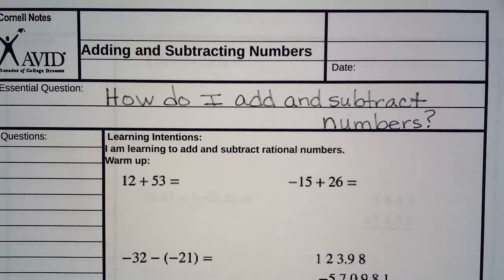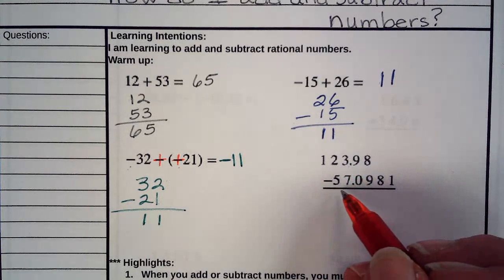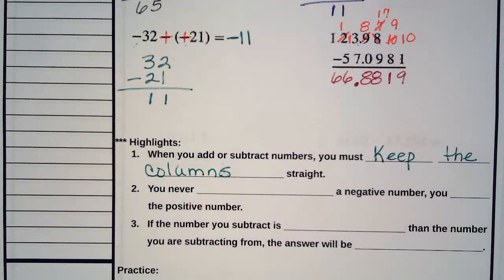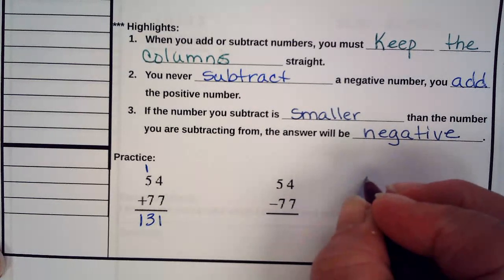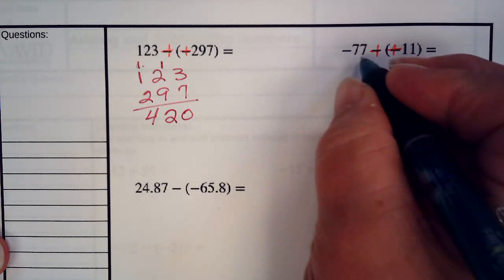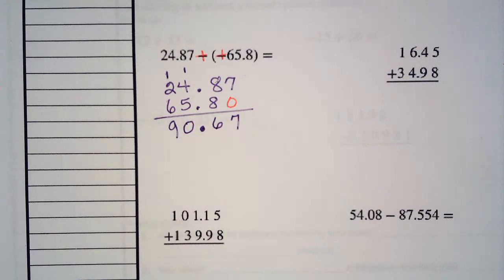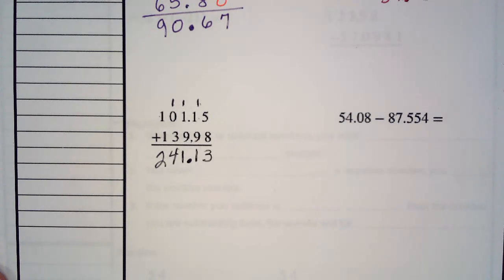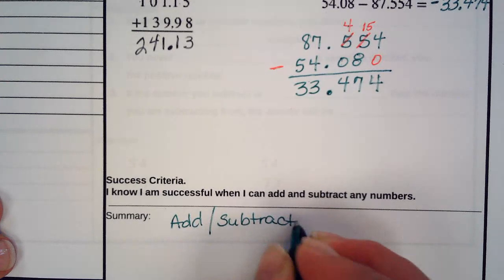Adding and Subtracting Numbers (Final Day)